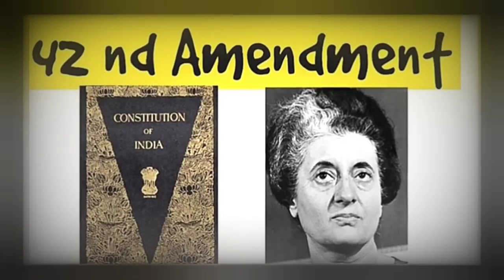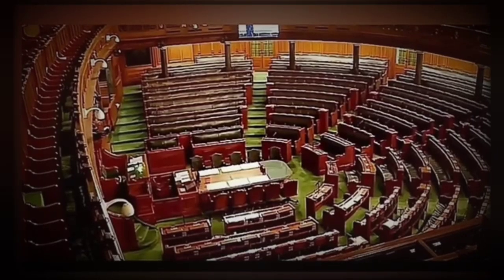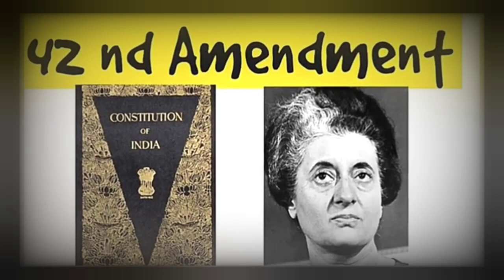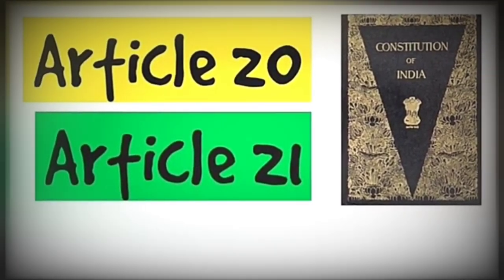why Indira Gandhi imposed emergency 1975 ?